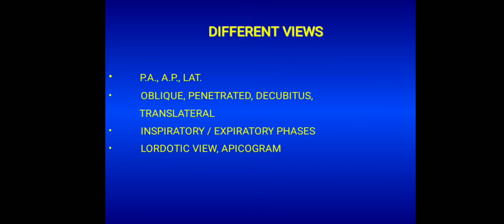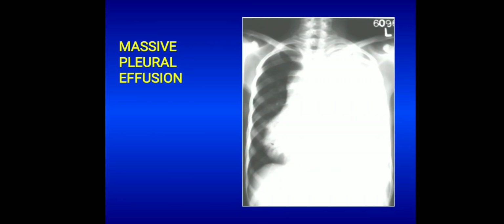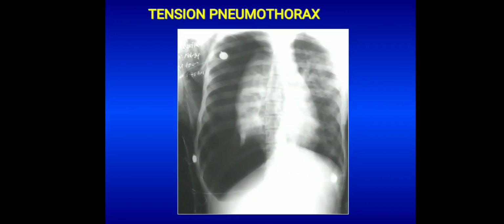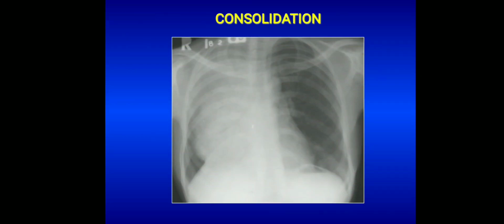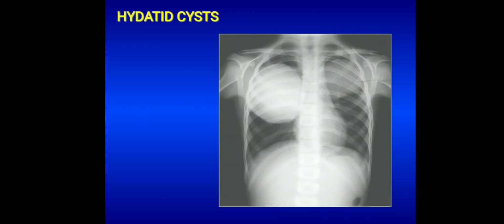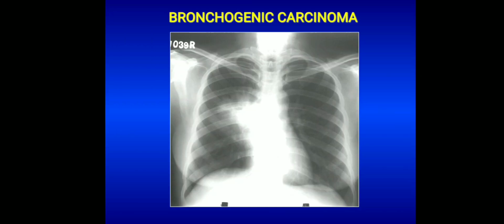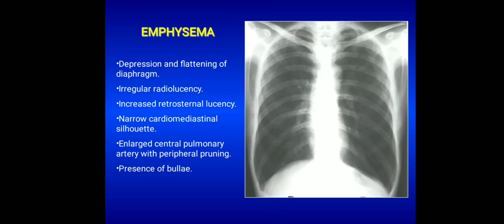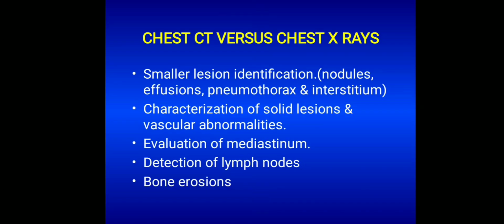9th term Radiology, Chest Radiograph